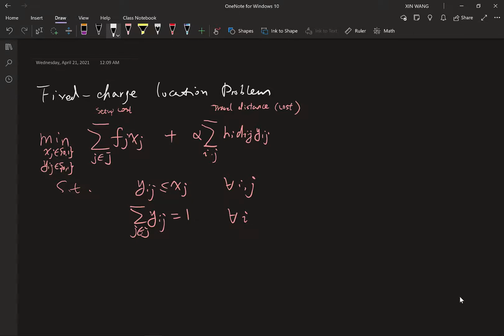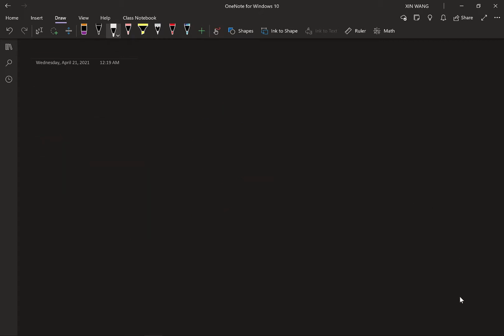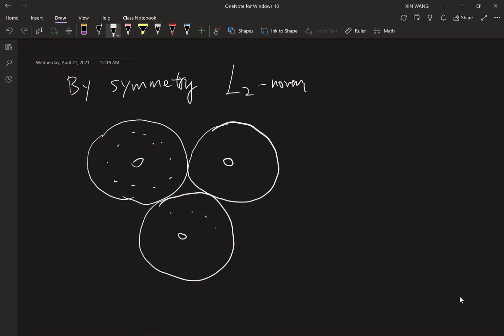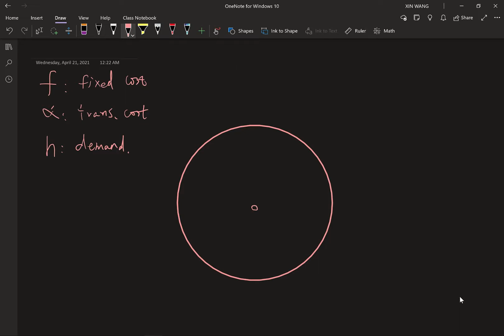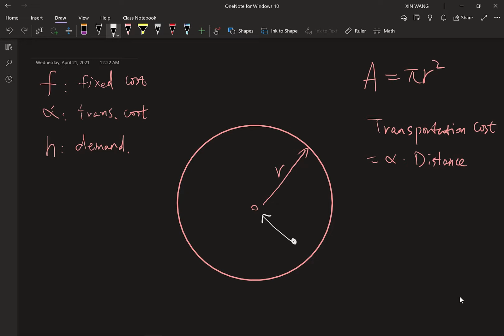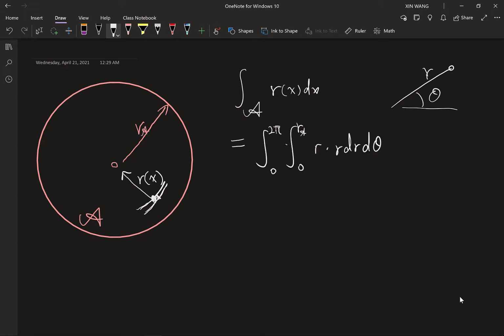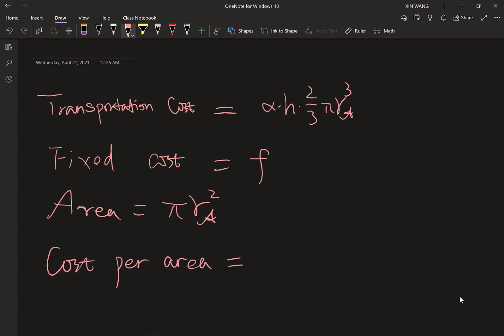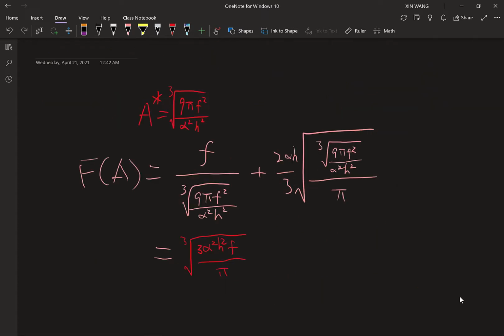2201 Facility Location Problem CA